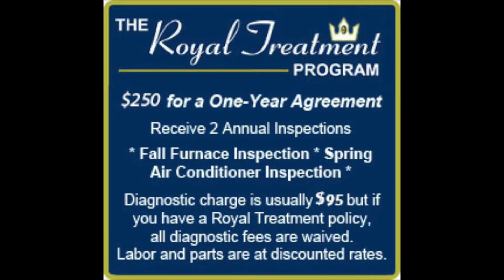Comfort King Mechanical - Royal Treatment Program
If COMFORT is your thing, you know to get on the phone and CALL the KING. and ask about our ROYAL TREATMENT program!